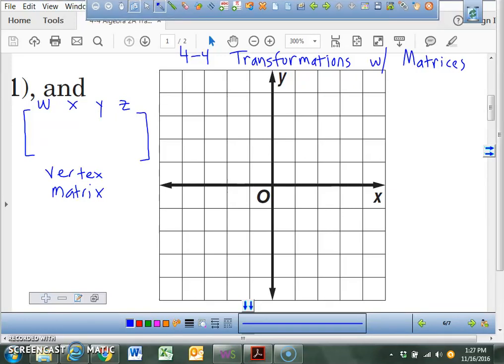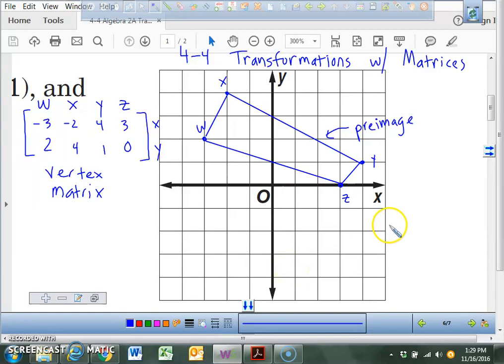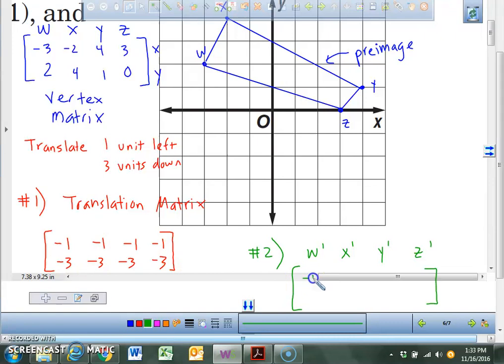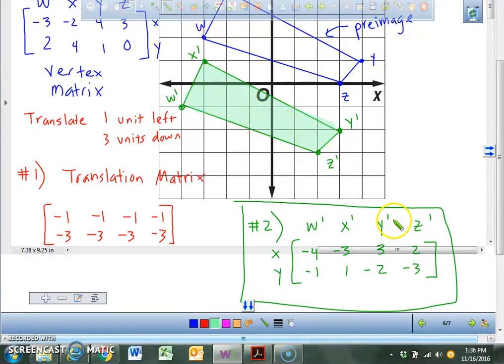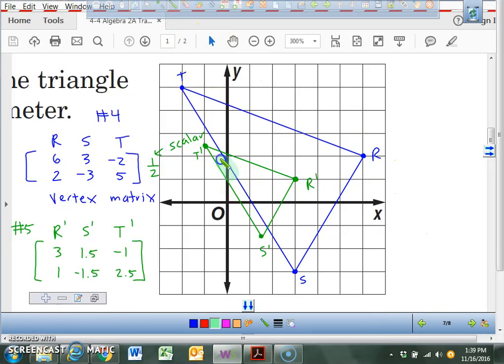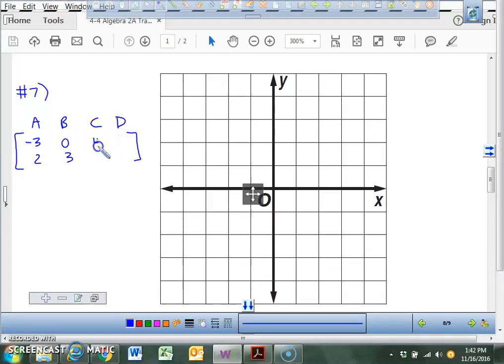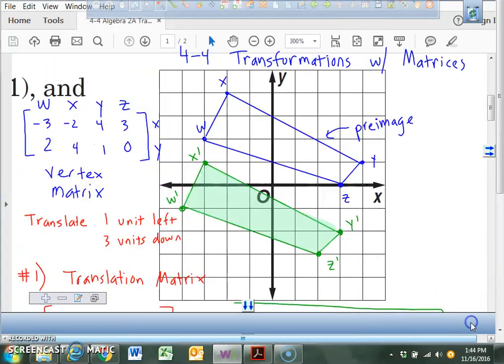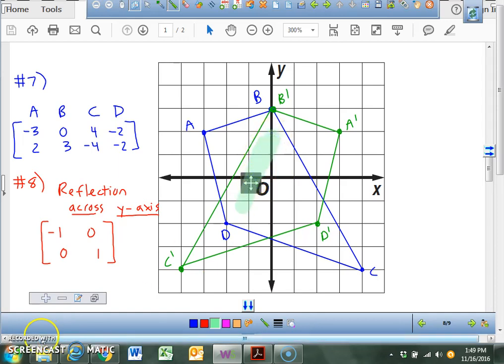4 4 Algebra 2A Transformations with Matrices Part A